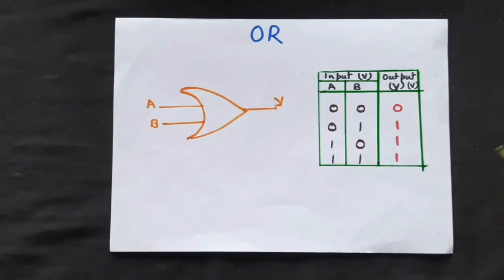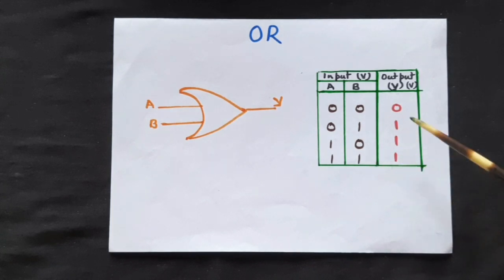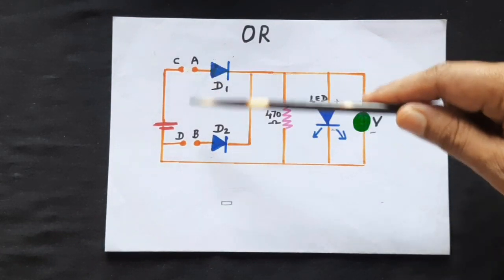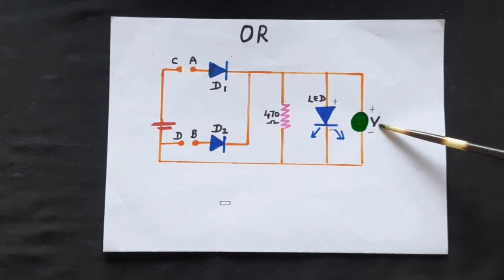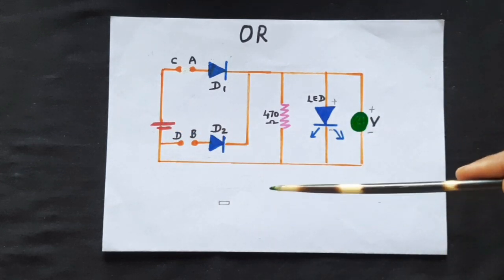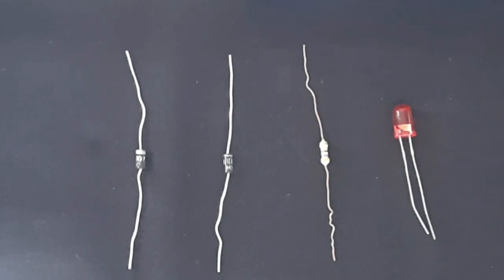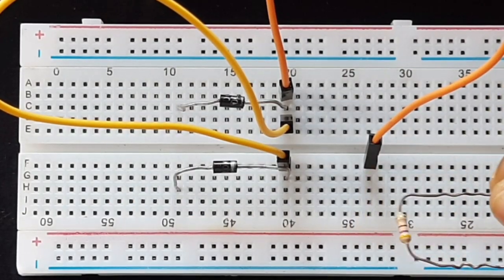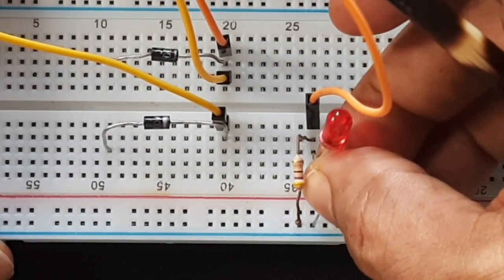Logic gates - OR gate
Logic gates- OR gate: BSc  Physics experiments: Lakshmi M, Mercy College,  Palakkad, Kerala